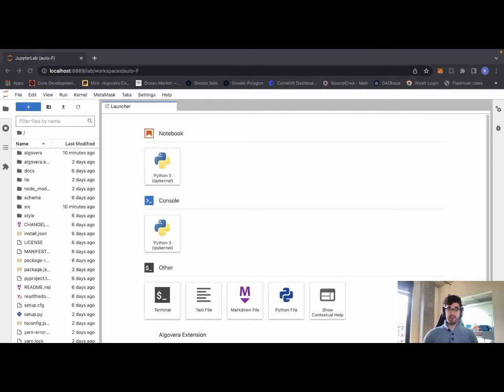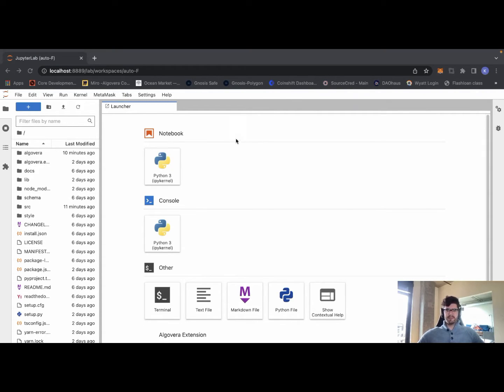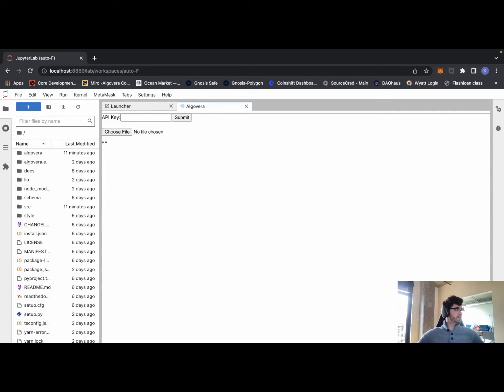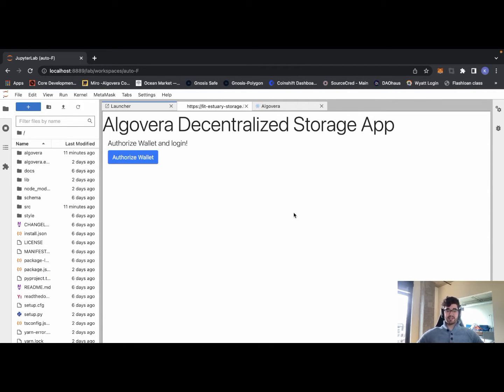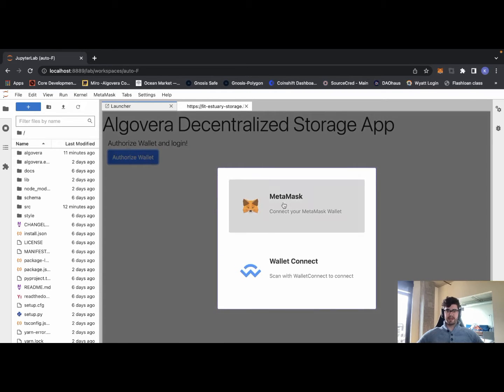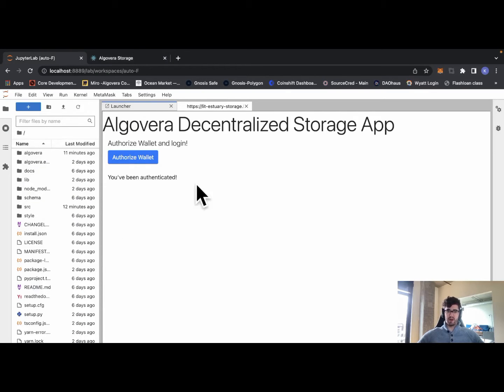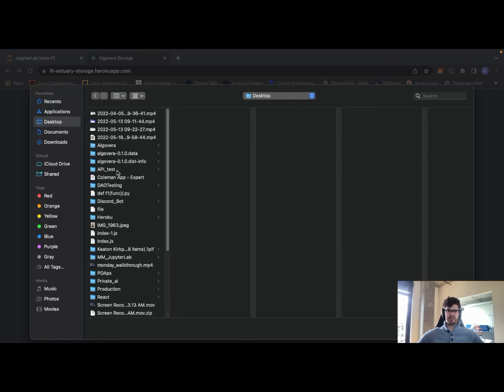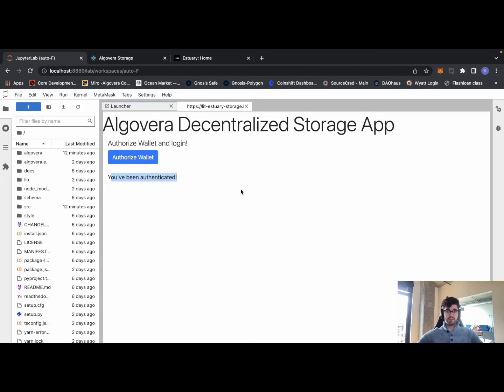Proof of Concept for JupyterLab x Lit protocol x Estuary Storage!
This is the initial Alpha of our proof of concept for a Jupyter Lab extension which integrates Lit protocol for decentralized access control, and Estuary for decentralized storage on IPFS.

This is a work in progress and we are continuing development! Feel free to drop by our discord if you'd like to provide feedback on future improvements!